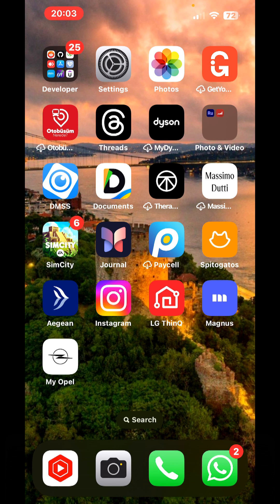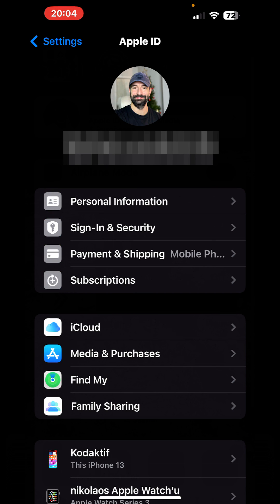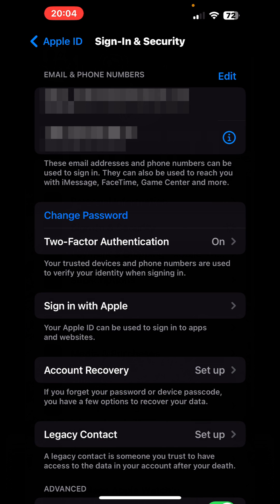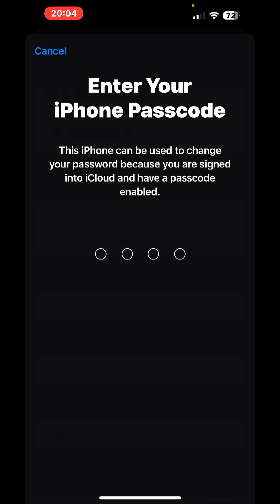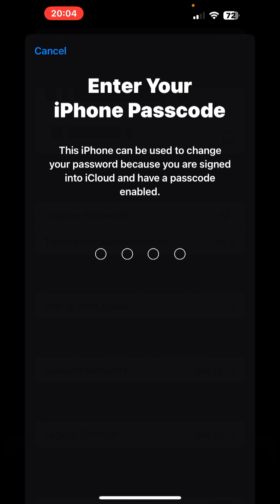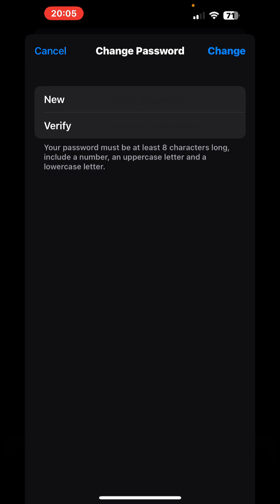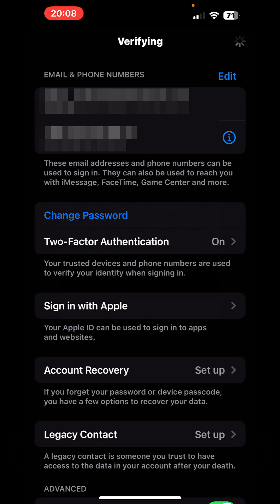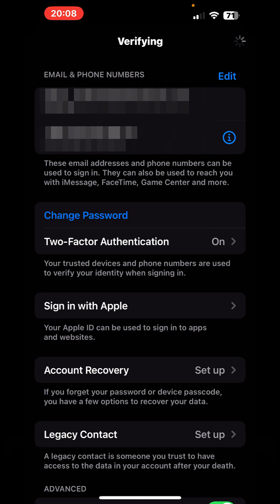How to change ICLOUD password